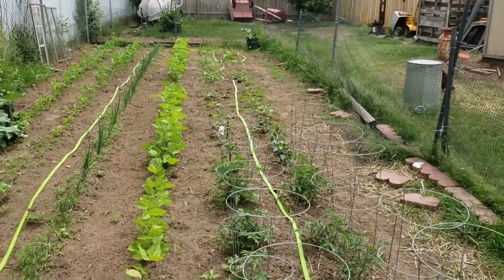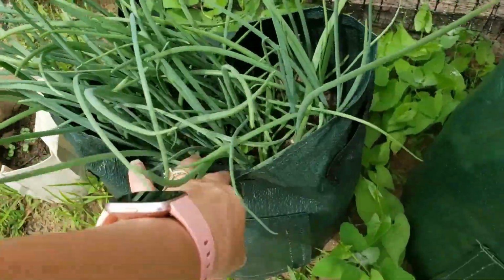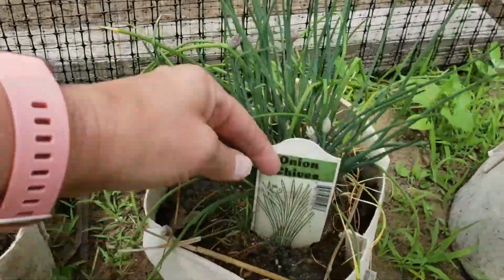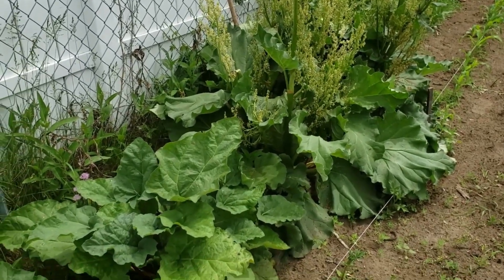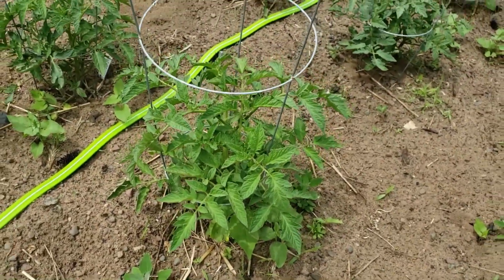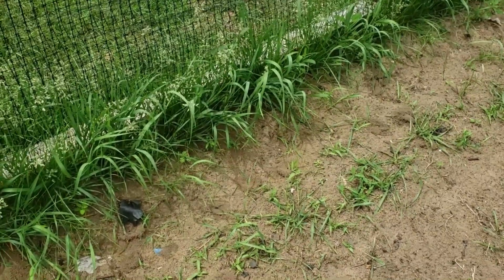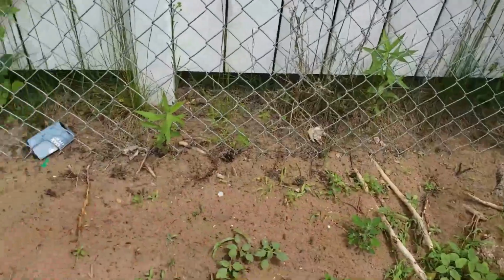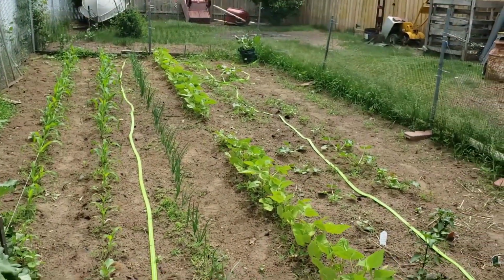Garden Update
Garden update on how my garden is growing..